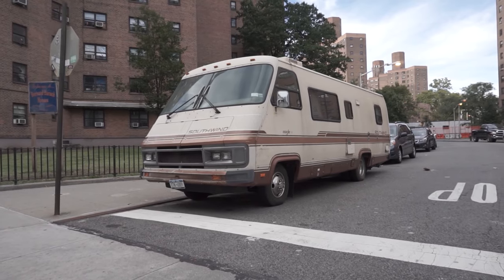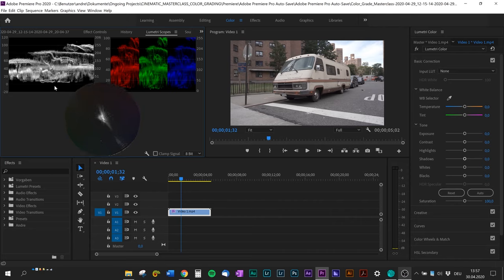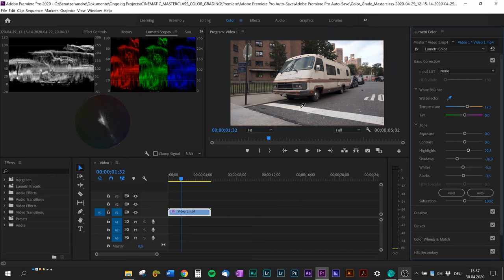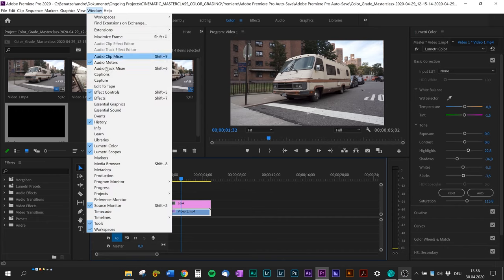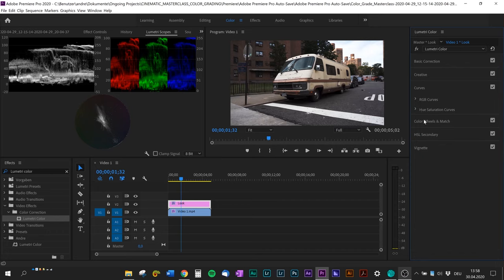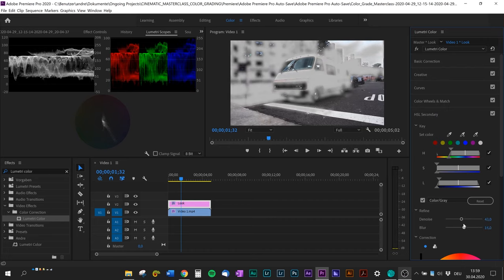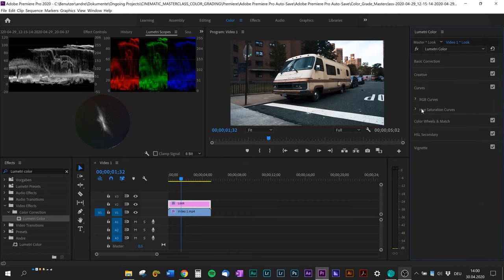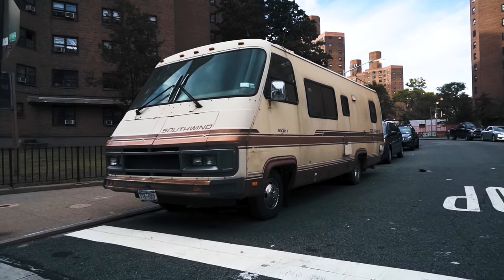Color Grading Tutorial - How to get the CINEMATIC LOOK in Premiere Pro CC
How to get the cinematic look to your footage? In this tutorial you can follow my full workflow on color correction and color grading and make your footage simply look great in Adobe Premiere Pro CC. The shot was taken in New York City with my Sony A6000.

►Best Music and Sound Effects for your Videos (get 2 extra months on your subscription)
►Best Cinematic Stock Footage for your video projects (get 2 extra months on your subscription)

Gear I use:

Cameras:
Sony A7III
Sony A6000

Lenses:
Sigma 24mm
Samyang 14mm
Sony 50mm
Sony 28-70mm Kit
Sony 35mm
Sony 16-50mm Kit

Gimbal:
Zhiyun Crane

Microphone:
Rode Video Mic

Backpack:
Evecase Camera Bag

//Drey